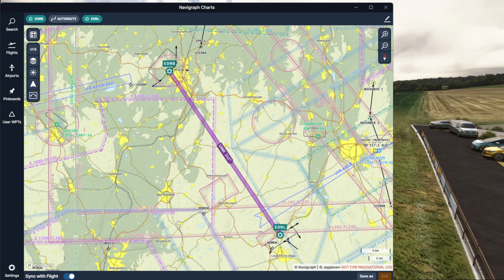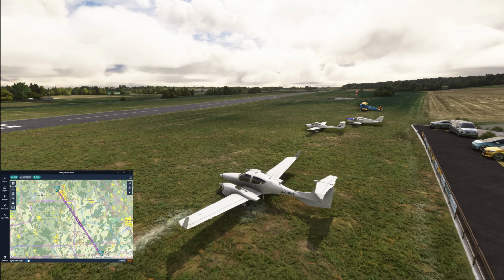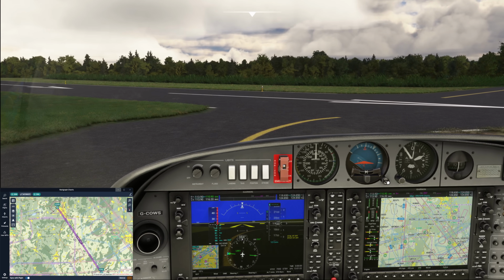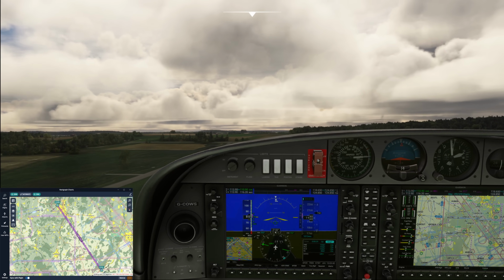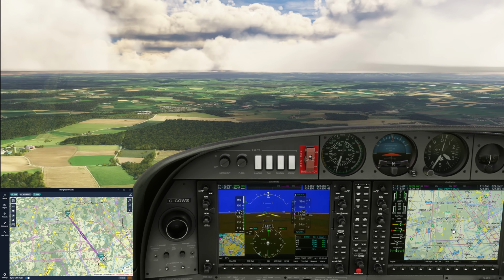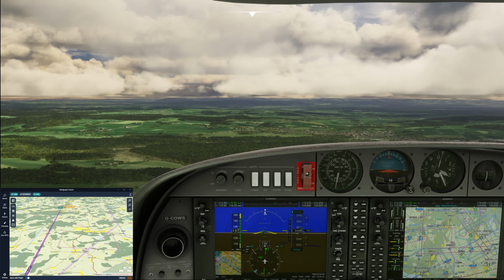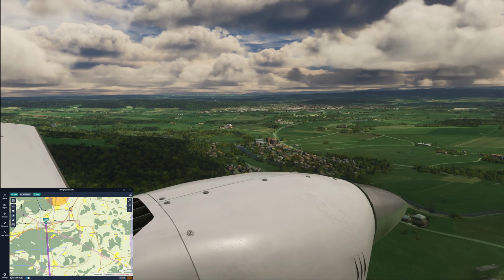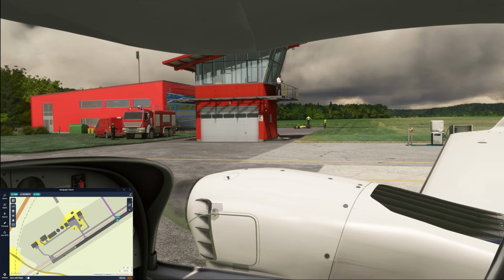Navigraph Charts UPDATED - VFR Navigation just got MUCH EASIER! | Real Airline Pilot